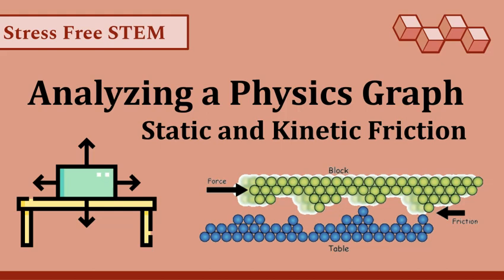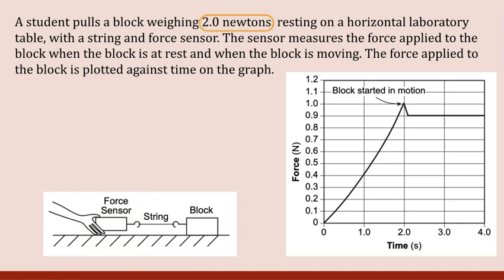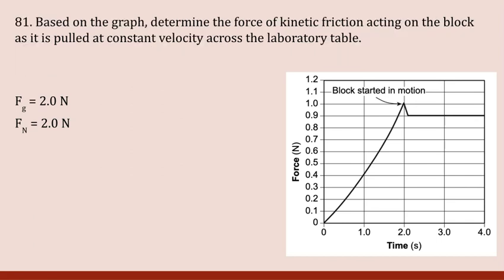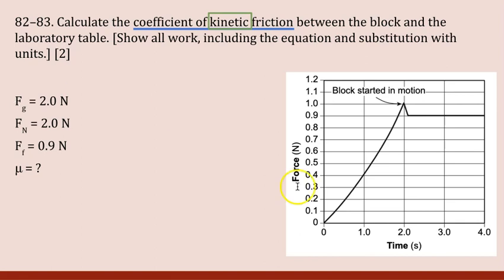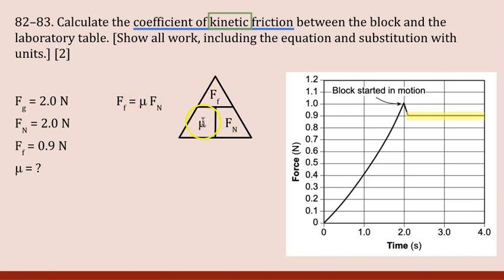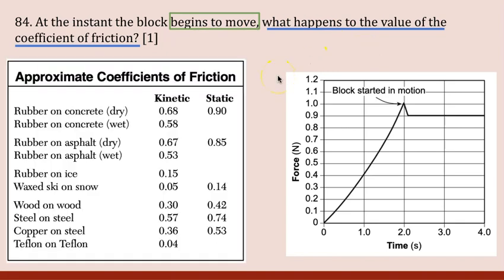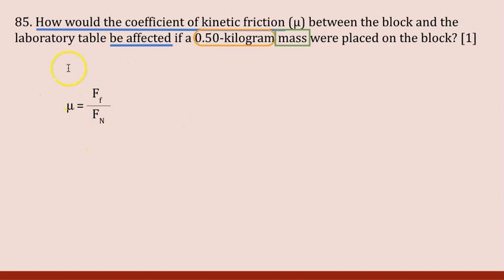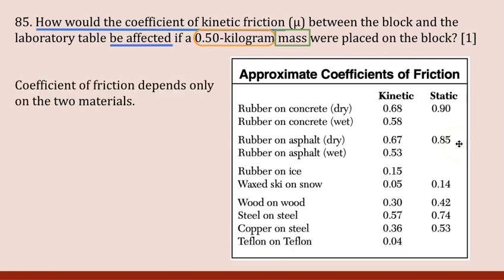Analyzing a Friction Graph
Questions 81 - 85 from June 2023 Physics Regents